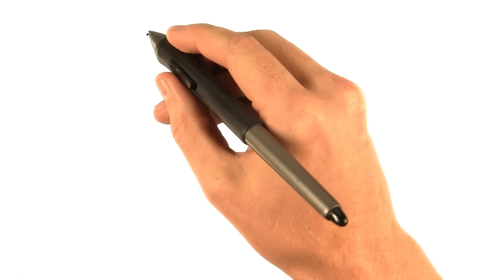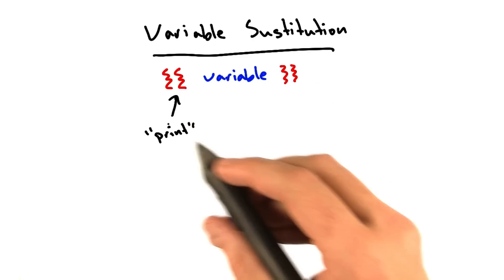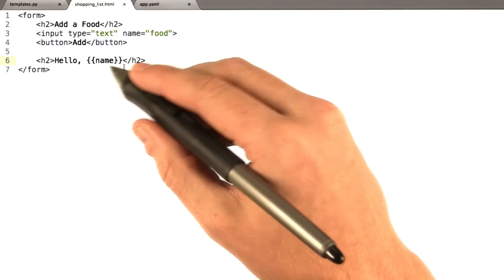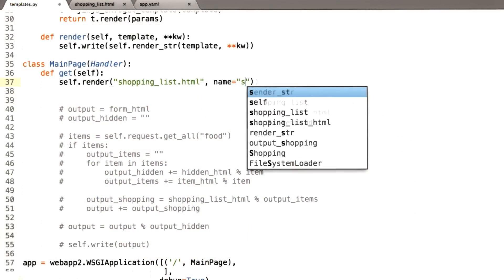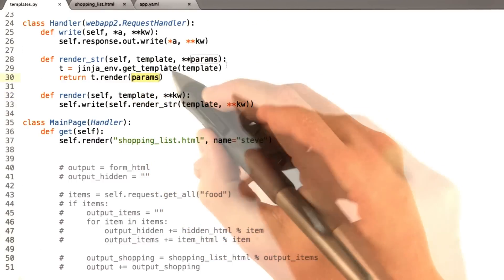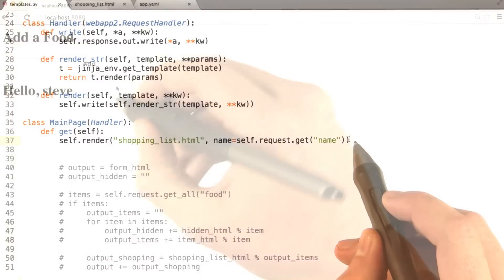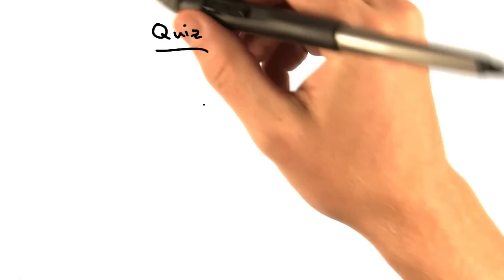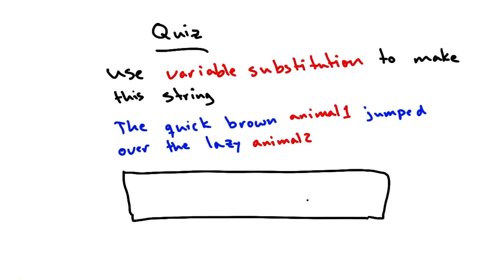Variable Substitution - Web Development